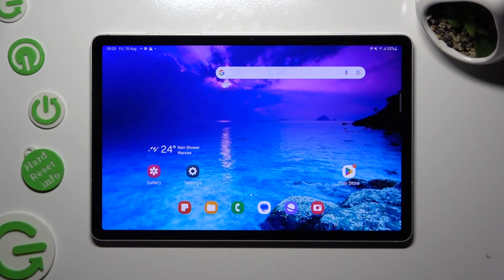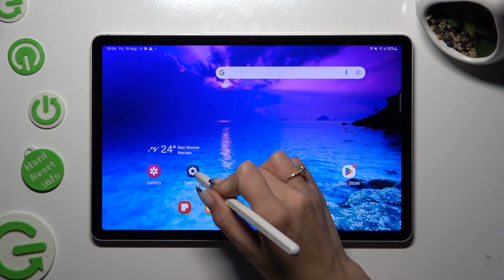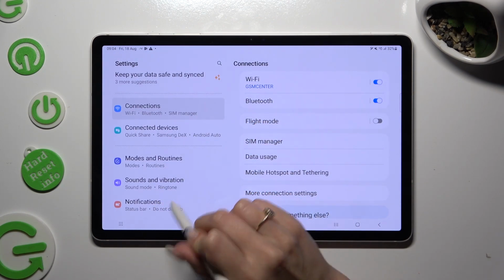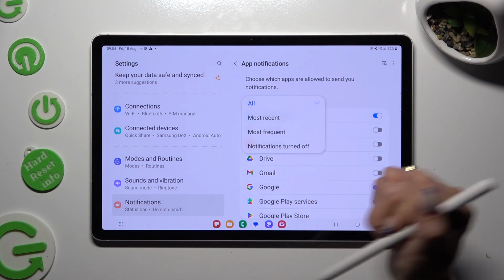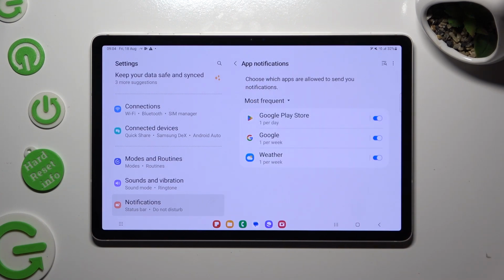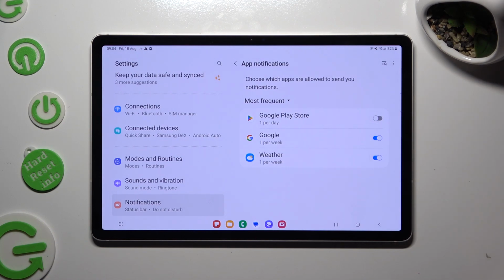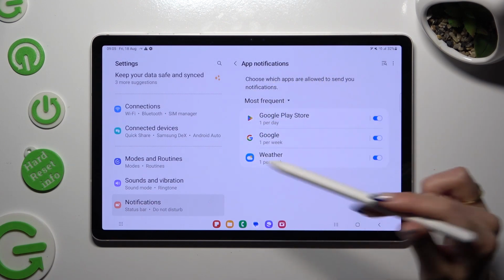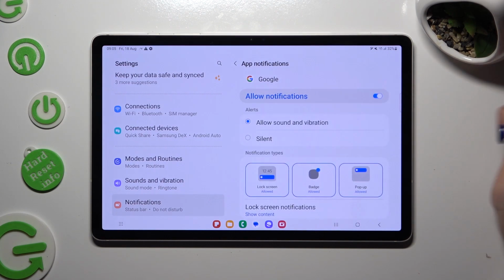How to Turn On & Off App Notifications on Samsung Galaxy Tab S9?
In this straightforward tutorial, we'll walk you through the steps to effectively manage app notifications on your Samsung Galaxy Tab S9. Whether you want to stay in the loop or enjoy uninterrupted focus, we've got you covered. Learn how to easily control which apps notify you and when, enhancing your tablet experience.

Mastering App Notifications on Samsung Galaxy Tab S9: A Quick Guide
How to Enable/Disable App Notifications on Samsung Galaxy Tab S9?
Effortless Notification Control: Samsung Galaxy Tab S9 Notification Tips